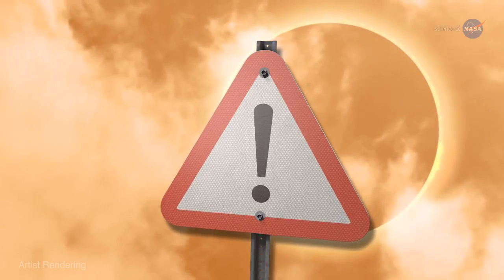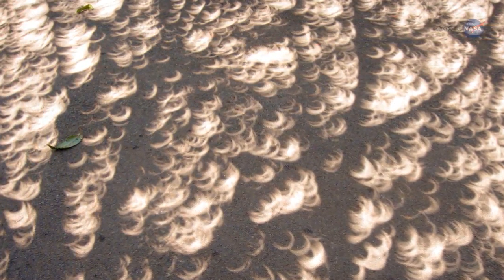Annular vs. Total Solar Eclipse - What’s The Difference? | Video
A total solar eclipse occurs when the entire disk of the Sun is covered by the Moon, as seen from Earth. An annular eclipse occurs when the lunar disk does not completely block the Sun. On Feb. 26, 2017, an annular eclipse will be visible from parts of Earth’s southern hemisphere. -- Full Story

Credit: NASA